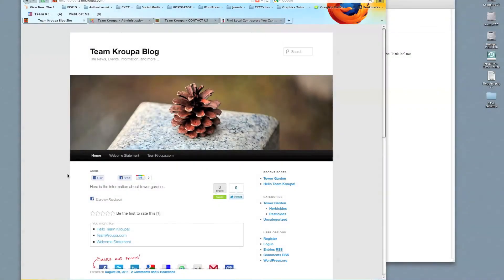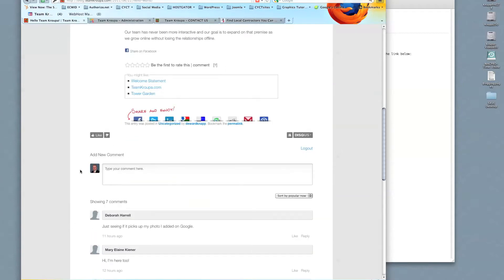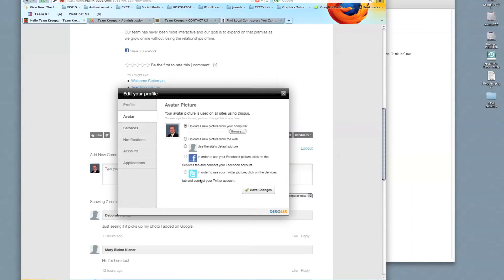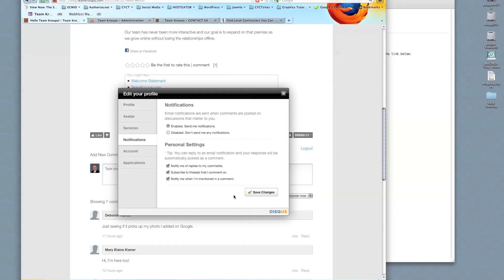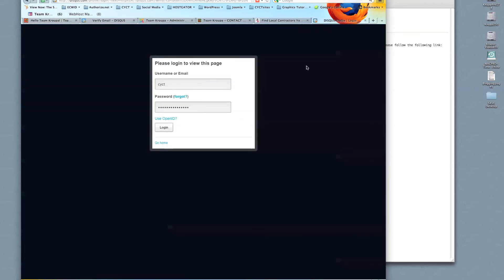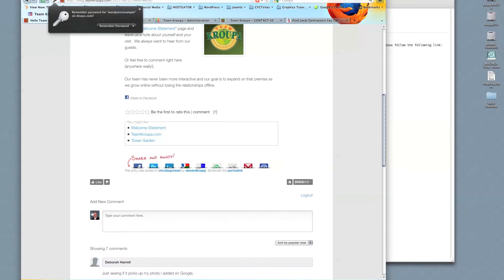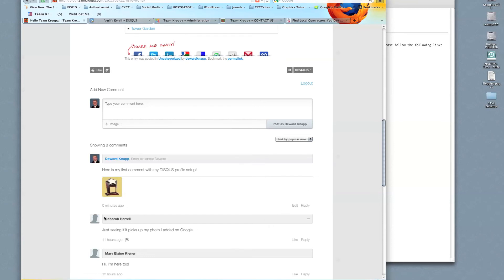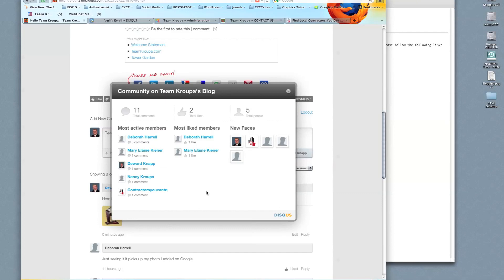WordPress DISQUS New User Registration Profile Setup Tutorial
Setup a new user account for WordPress commenting using DISQUS (not Discuss). Register your user profile simply by following along with Deward Knapp as he sets up an example account for a new Wordpress blog site.